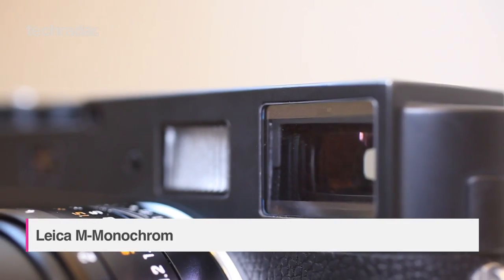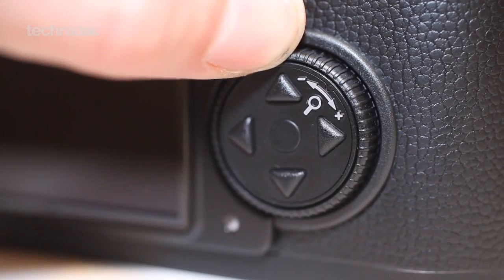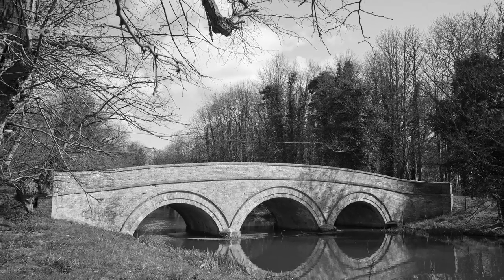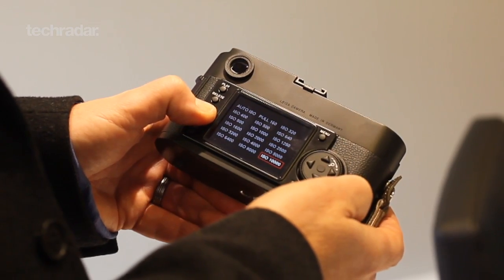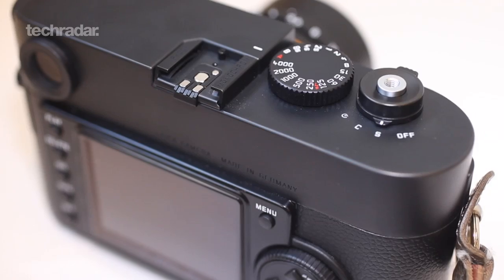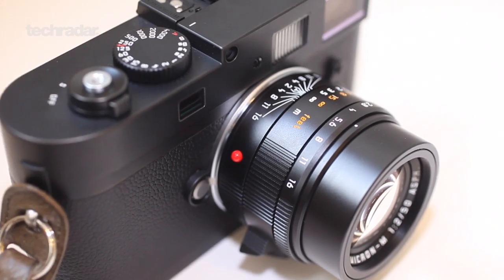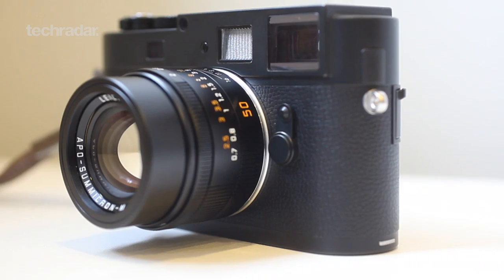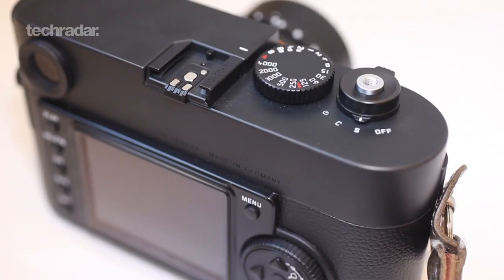Black and White only camera - Leica M Monochrom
Black and White only camera - Leica M Monochrom. Hipster tastic!

Although it is based on the Leica M9, the Leica M Monochrom has no colour filter array, so it can only record black and white images. This means that every one of its 18 million pixels is used to record brightness values, and there is no demosaicing of the red, green and blue signals to create a full colour image.

Removing the RGGB (red, green, green, blue) filter array above the sensor has a number of effects. Firstly, more light can reach the sensor, which is good news for noise control because the signal requires less amplification, which is prone to introducing noise.